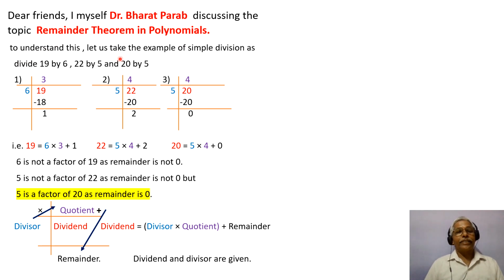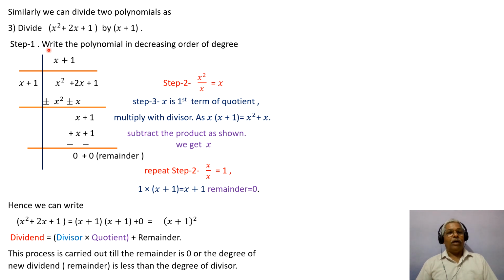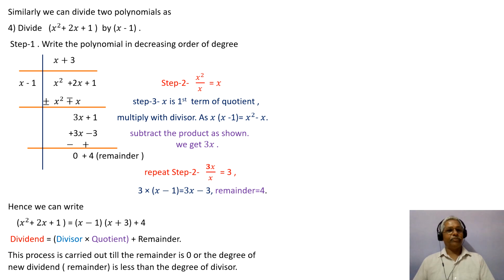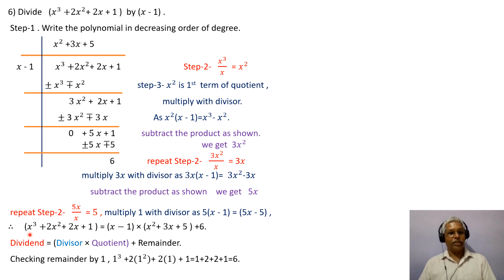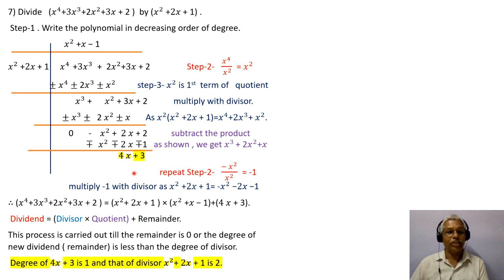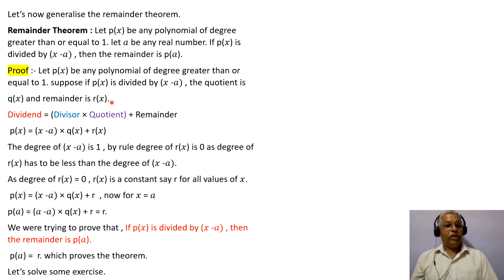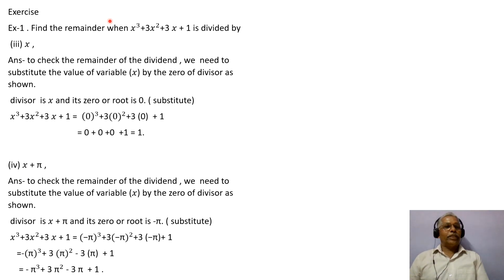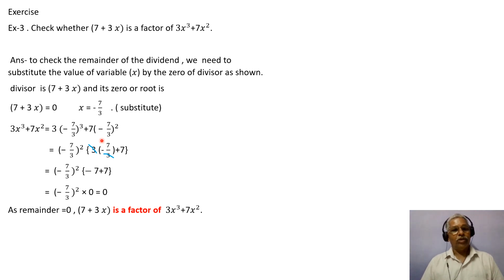Remainder Theorem in Polynomials. Std-9. Dr. Bharat Parab